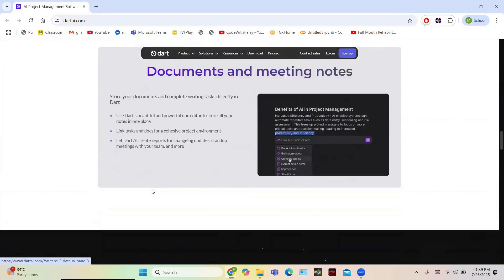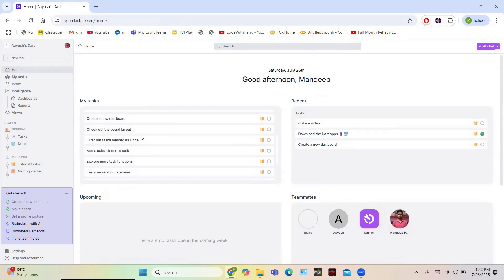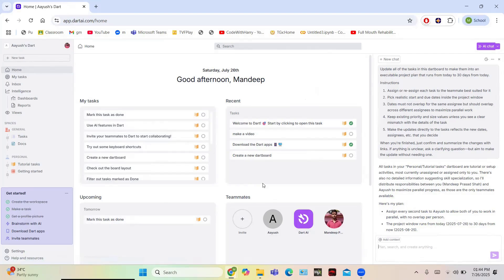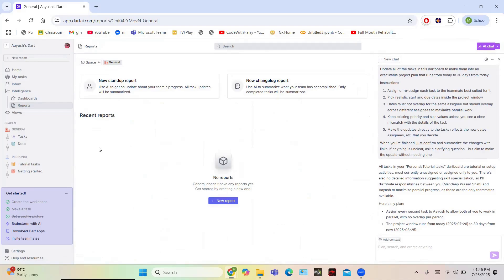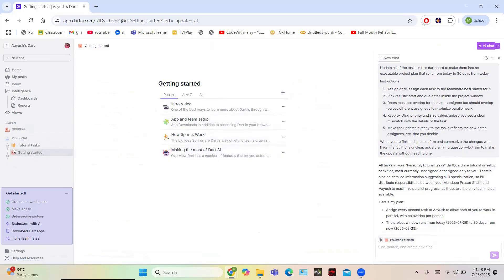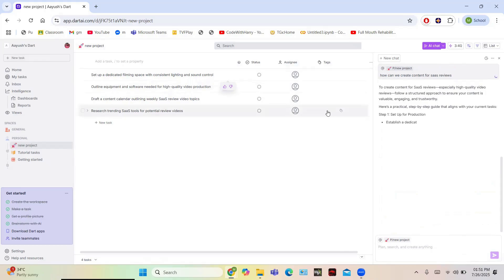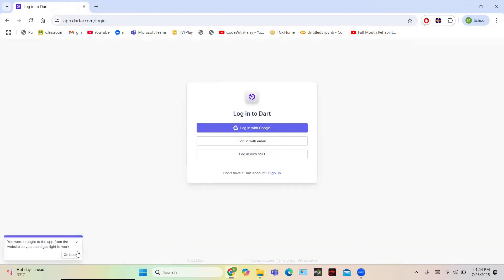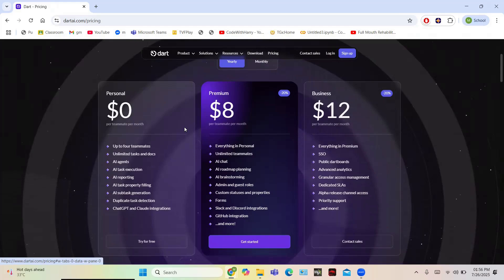Master Task Management with Dart AI 🚀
🚀 Ready to master task management and take your productivity to the next level with Dart AI? Discover how this cutting-edge AI-powered software empowers you to streamline your workflow, boost engagement, and drive faster sales cycles. Say goodbye to cluttered workspaces and hello to a single, efficient dashboard where you can manage projects, track tasks, and collaborate seamlessly.

With Dart AI, you’ll enjoy powerful features like AI chat for brainstorming and planning, customizable task boards, insightful reports, and effortless app integration. Whether you're a solo user on the free plan or part of a growing team leveraging premium business features, Dart AI has everything you need to stay organized and reduce stress. Never give up on reaching your goals—enhance your workflow and achieve more than ever before.

Start your journey today with Dart AI and transform the way you manage tasks. Empower yourself to work smarter, not harder! 🌟